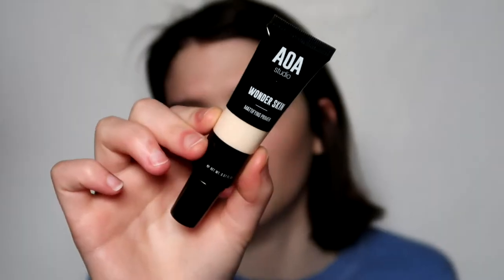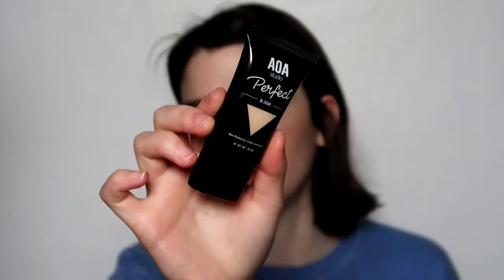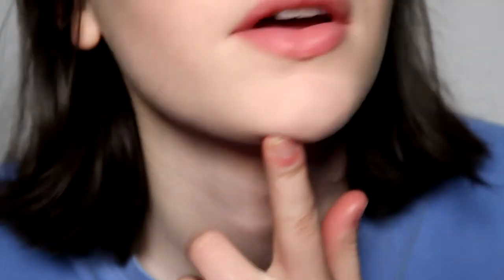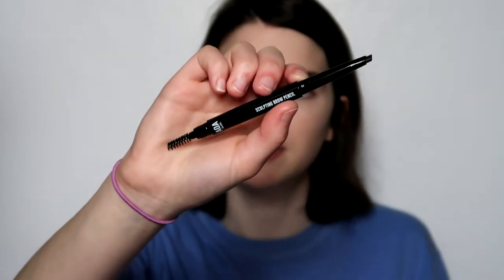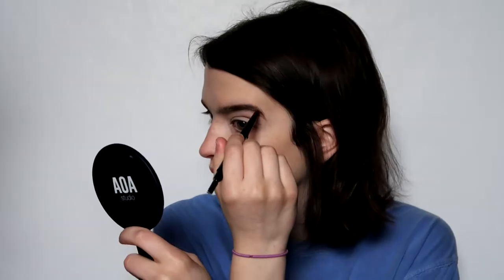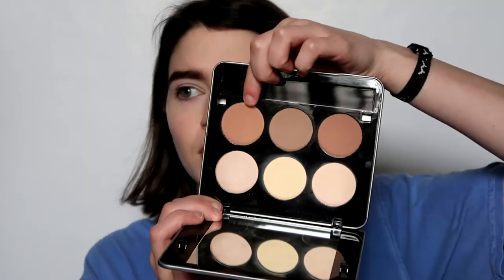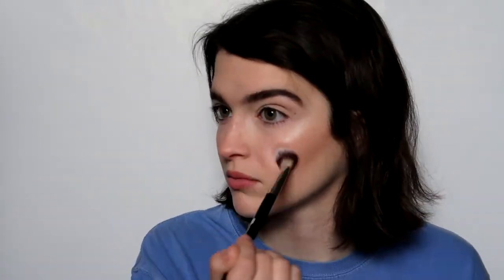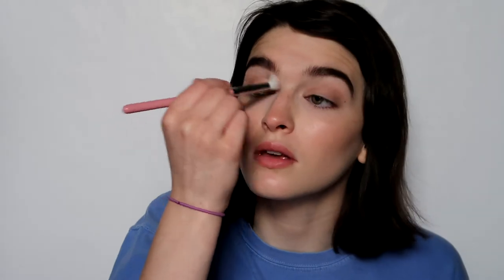FULL FACE OF $1 MAKEUP | ShopMissA First Impressions!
Today I used all ShopMissA Makeup and Brushes to create a pretty cool look!

Products Mentioned:

AOA Studio Paw Paw Charity: Super Soft Wonder Blender - Sculpted
AOA Studio Matifying Primer
AOA Studio Perfect BB Cream - Fair
AOA Wonder Cover Concealer - White
AOA Studio Perfect Setting Powder - Soft Light
AOA Studio Sculpting Brow Pencil - Dark Brown
AOA Studio Go Brow - Dark Brown
Makeover Essentials Contour Kit
Amuse Blush - Sunsets
AOA Studio Wonder Baked Highlighter - Cream Puff
Essence Makeup Fixing Spray
La Colors Eyeshadow - Mattifying
Santee Diamond Eyeliners - Blue, Pink
AOA Studio Chloe Lashes
Wet n Wild Skinny Tip Liner
Maybelline Master Precise Skinny Gel Liner
Maybelline Lash Sensational
AOA Studio Wonder Matte Lipstick - Faded
AOA Studio PLUSH Faux Mink Brush Set
AOA Studio Paw Paw Charity: All About Eyes Brush Set